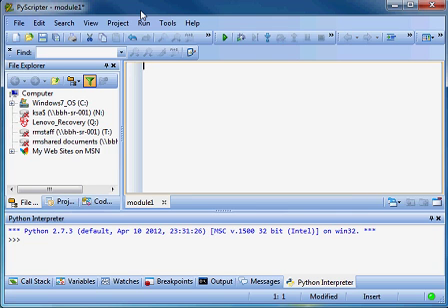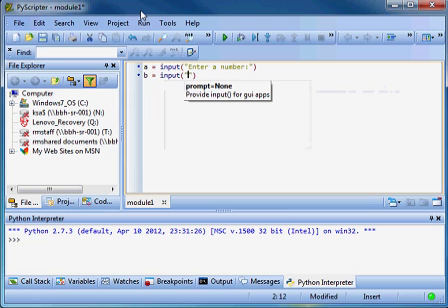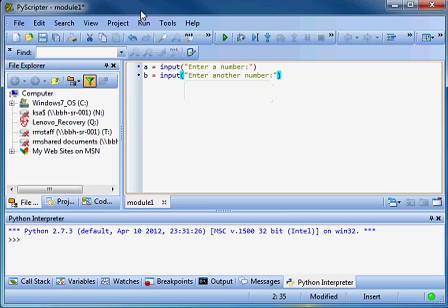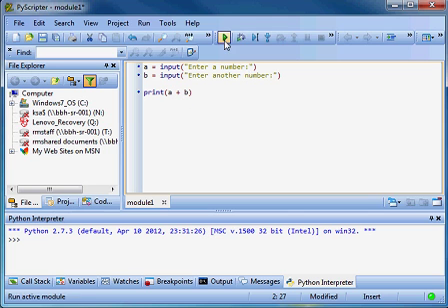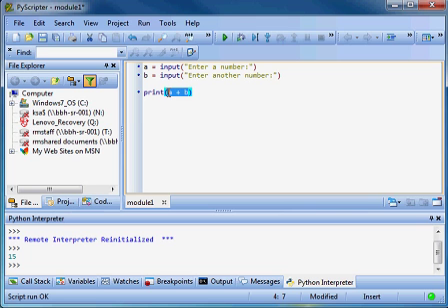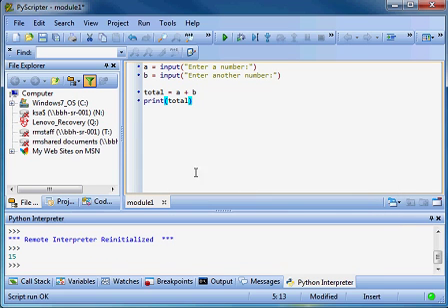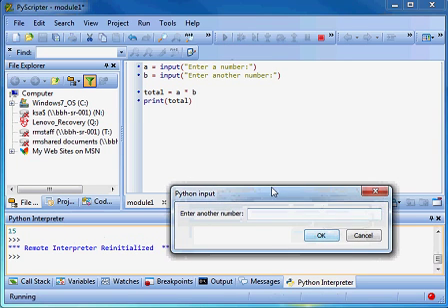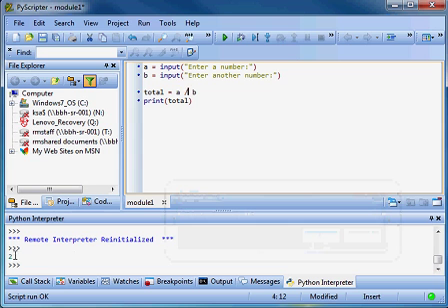Tutorial 6 - Simple calculator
Python tutorial showing how to get two numbers in from the user and then do some calculations with them.